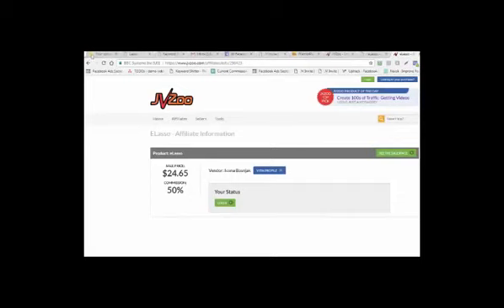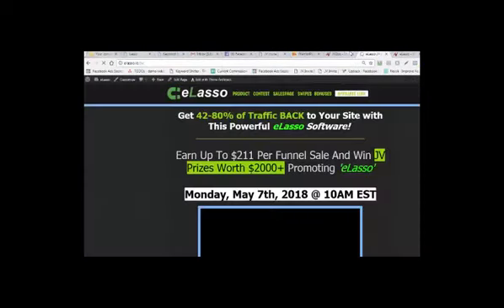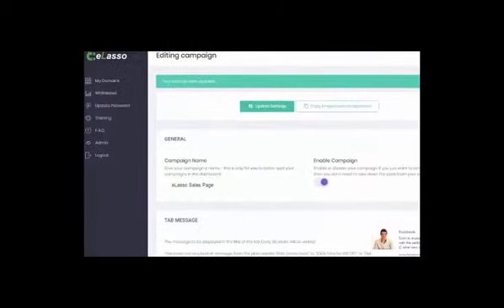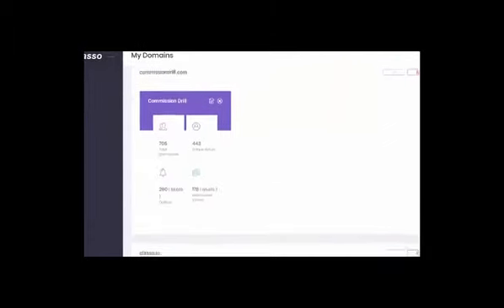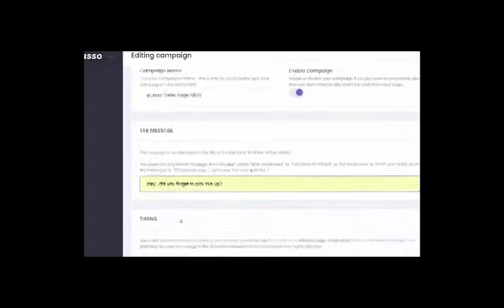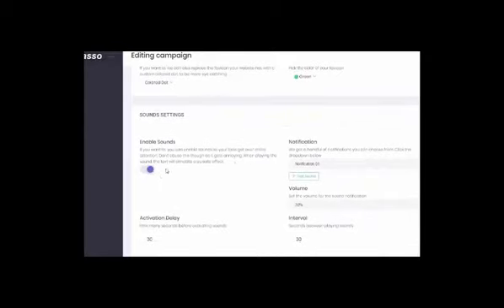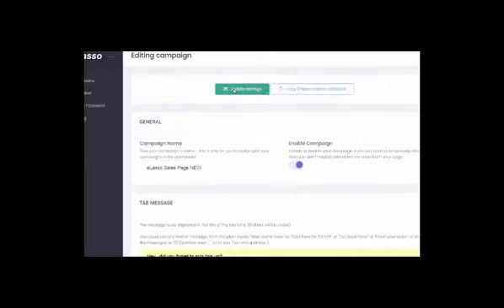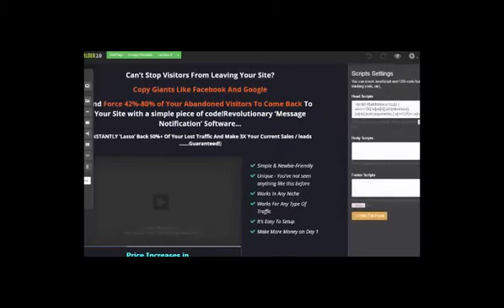eLasso Review | eLasso groupbuy with cheapest price | Marketing Toolkit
eLasso Group Buy & Review
Get 42-80% of Traffic BACK to Your Site with This Powerful eLasso Software!

In this review, I will show you what eLasso is and how you can use it in your sites.
and why you should pick this up before it becomes A LOT more expensive...

In short,  this tool is a traffic tool.
It allows you to brings back up to 80% of your lost traffic back!
eLasso, the new return traffic app, let's you solve a problem that ALL online entrepreneurs face: Traffic leaving their site without buying or opting in...
What does eLasso allow you to do? 70% of your traffic leaves your site by going to another tab they have open, and less than 20% will ever return to your website before closing the tab. eLasso solves this by using the same browser based prompts used by Facebook, Skype and other sites.
eLasso Create Flashing, Visual AND Sound ‘Notification’ Tabs For ANY Website And Pull Back More Than 50% Of Your Lost Traffic INSTANTLY

Did you know that over 70% of your traffic leaves your blog never to return?
It's true. Most of your traffic will land on your website, look around and bounce out of there.
Big websites like Facebook employ animated tabs to bring the traffic back, and that's what eLasso will do for you.
It will animate your website's tab in a way that your audience won't be able to resist
They will be drawn back to your blog where you can covert them into leads or sales.
The best part is, it's very easy to set-up and implement.
eLasso is a cloud based piece of software. You just need to add your website's domain and choose your preferences.
After the simple set-up, you simply need to embed the code into your blog.
Besides the software, you also get video training on how to set it up and how to use it for maximum results.

elasso
elasso group buy
elasso groupbuy
elasso groupbuys
elasso review
elasso bonus
elasso bonuses
elasso demo
elasso walkthrough
elasso tutorial
elasso reviews
get elasso
elasso download
elasso login
elasso members area
ivana bosnjak